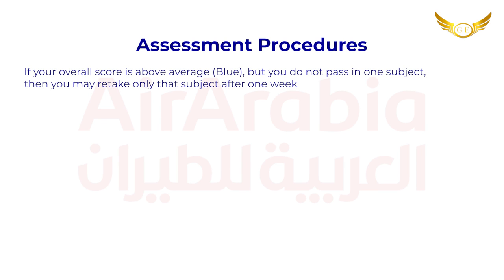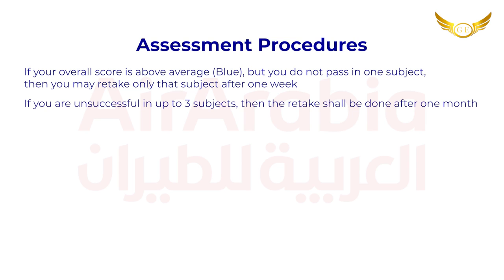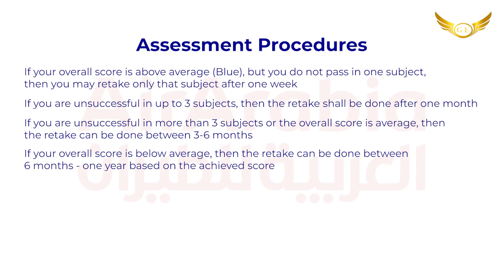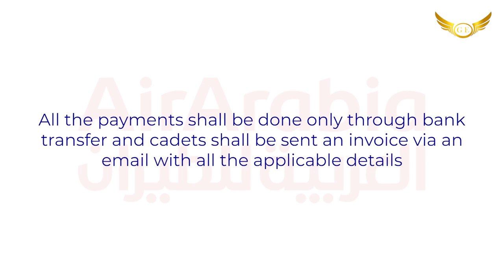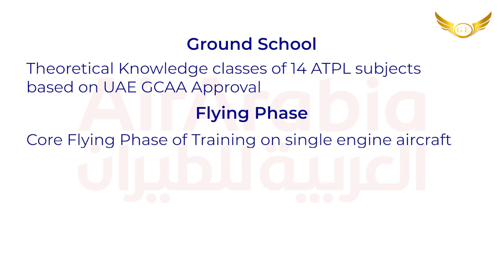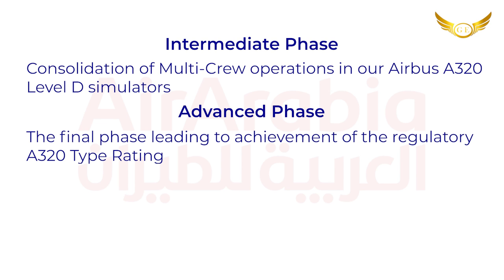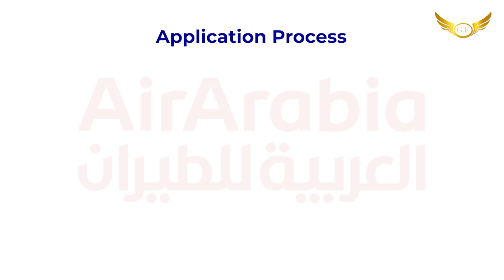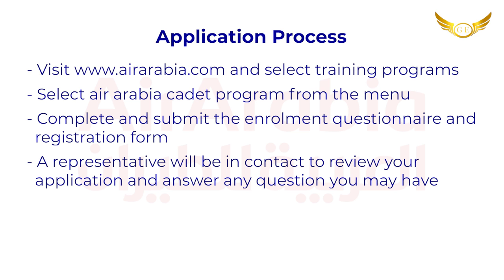Air Arabia Cadet Pilot Program Part 02 | Assessment & Payment Procedure | Golden Epaulettes Aviation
In This Video, we discuss Air Arabia Cadet Pilot Program Assessment & Payment Procedure.

What are the Phases, Eligibility, and Pre-requisites?
Complete details about Air Arabia Cadet Pilot Program